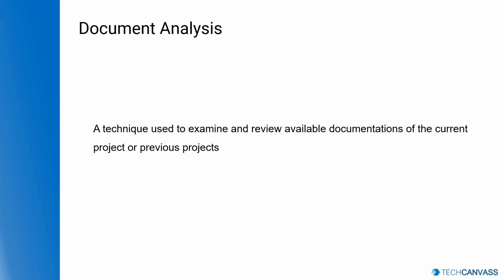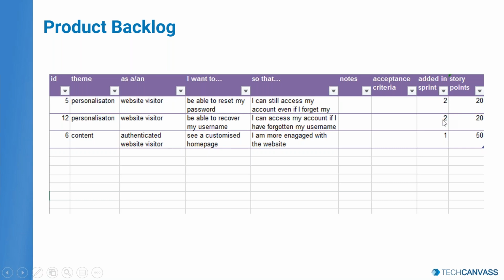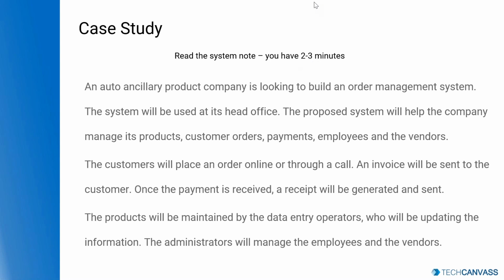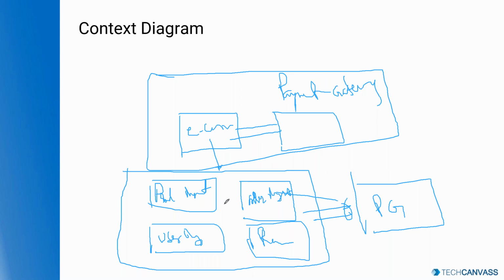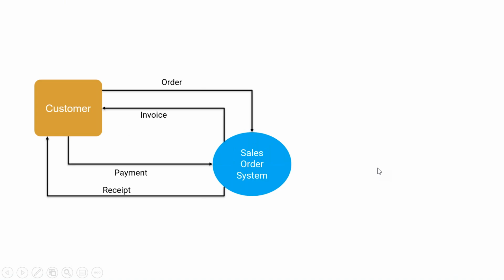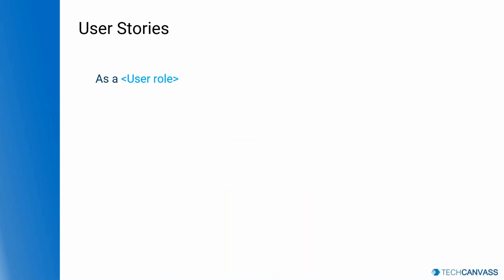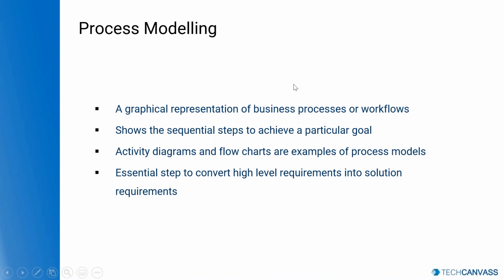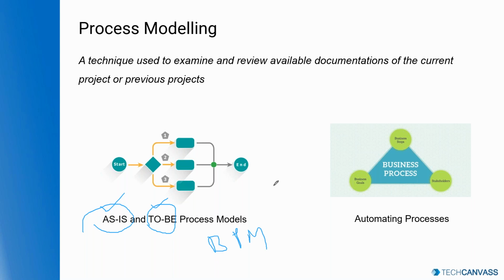Top 5 Business Analysis Techniques | Live Webinar | Techcanvass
Purpose:
The world today is highly competitive. Businesses are continuously evolving and are continuously looking for better and more efficient products and services.
Business Analysts play an important role in every organization. They help companies identify the right solution using variety of Business Analysis techniques. These techniques range from defining change strategy, modelling AS-IS and TO-BE processes, analyzing requirements to create requirements specifications.

Agenda:
A Business Analyst may use many techniques while conducting the Business Analysis activities. Some of the techniques are used more often than others. In this webinar, we are going to discuss 5 most used Business Analysis techniques. These techniques are as mentioned below:
• Context Diagram
• Process Modelling
• Backlog Management
• Document Analysis
• User Stories

Take Away:
As a Business Analyst, you will have a good understanding of these techniques with their usage in real-life scenarios. You will be able to use these techniques in your project.